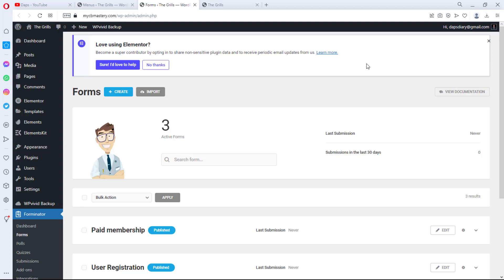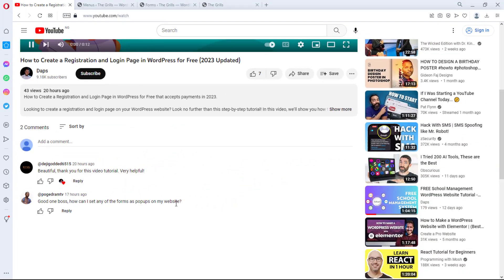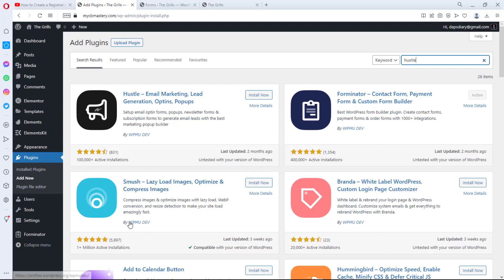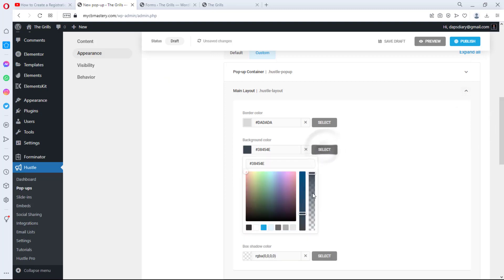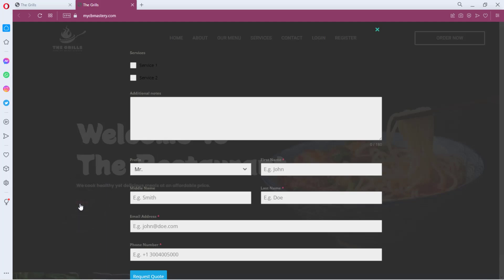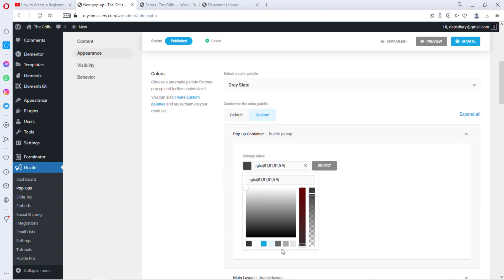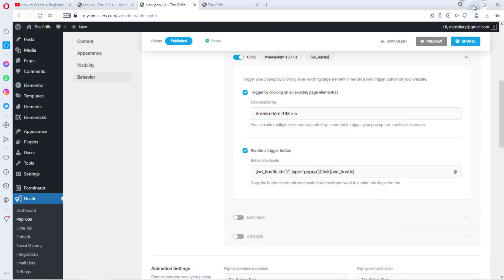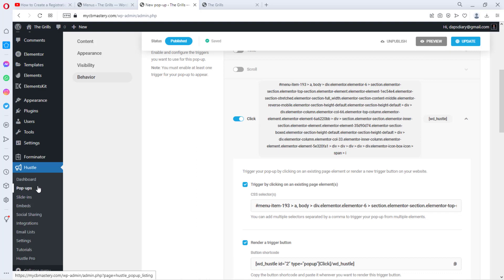Free Popup Login and Registration Form Plugin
Looking to add a popup login and registration form to your WordPress website? Look no further than this tutorial on a free popup login and registration form plugin! In this video, we'll show you how to install, configure, and customize a free plugin that adds a sleek and professional-looking popup form to your website.

With this plugin, you can make it easy for your users to register, login, and manage their accounts without ever leaving the page they're on. We'll walk you through the setup process, show you how to customize the form to match your website's branding, and share some tips for making the most of this powerful tool.

Whether you're looking to improve user experience, increase conversions, or simply add a new feature to your website, this free popup login and registration form plugin is a must-see. So if you're ready to take your website to the next level, tune in now to learn how to install and use this powerful plugin!

TimeStamp
Introduction: 0:01
How I designed  a form that accepts payment:  0:06
Designing a quote form: 2:15
Installing a popup plugin: 3:24
Designing a popup: 4:13
Trigger the popup with a click: 6:51